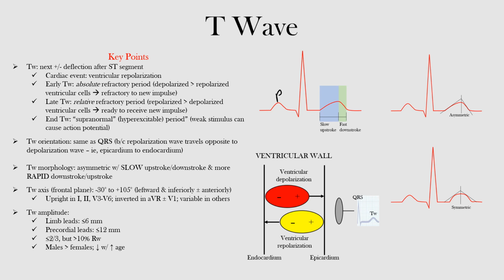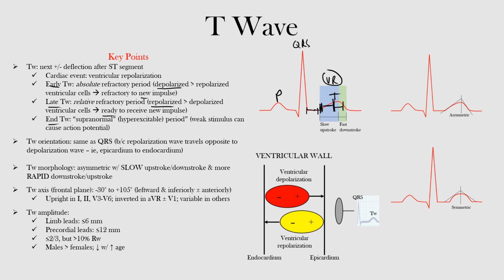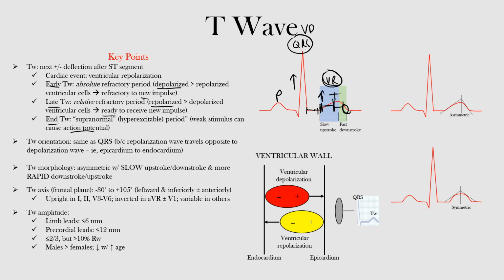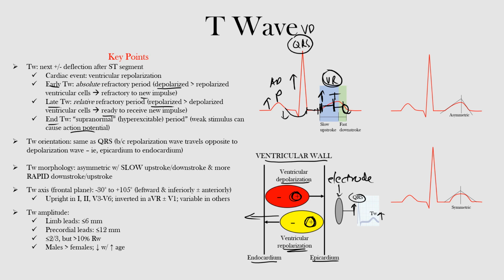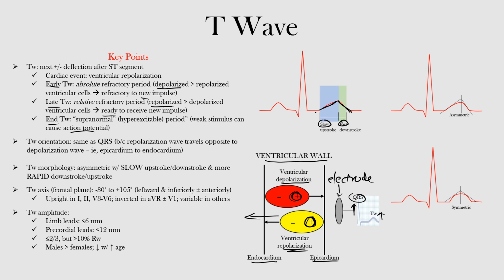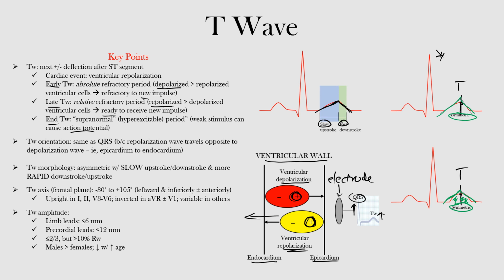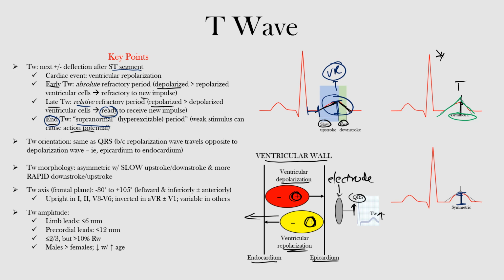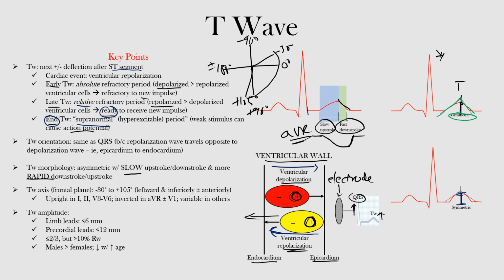T Wave in ECG